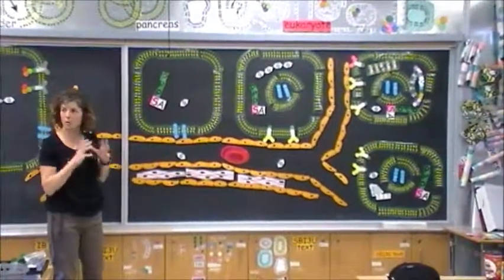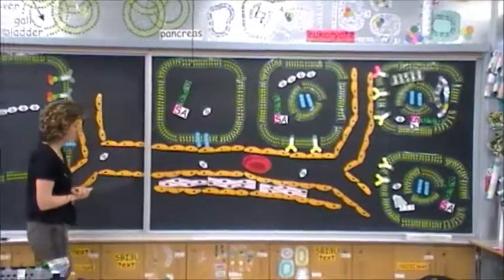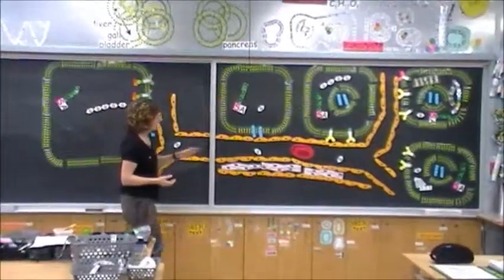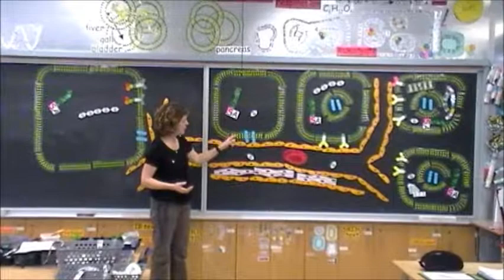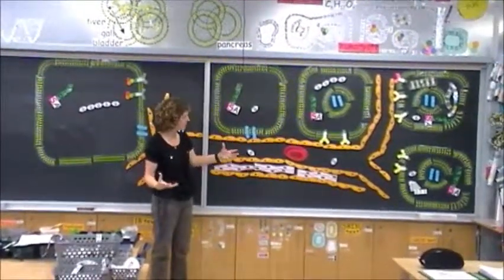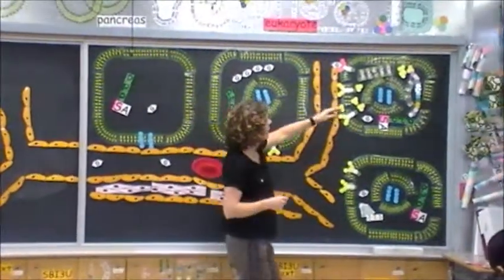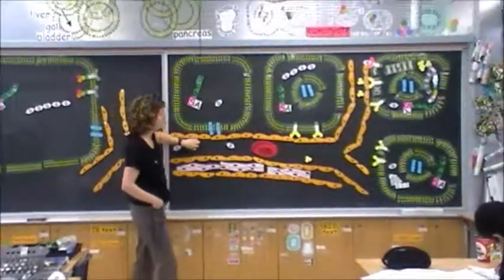sbi3u insulin part 1